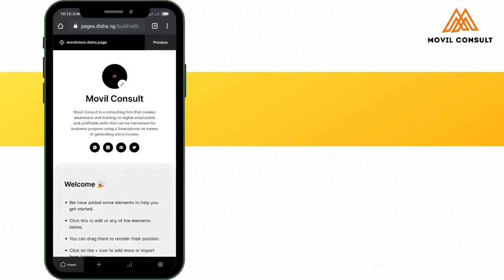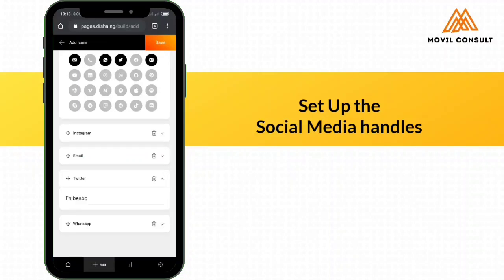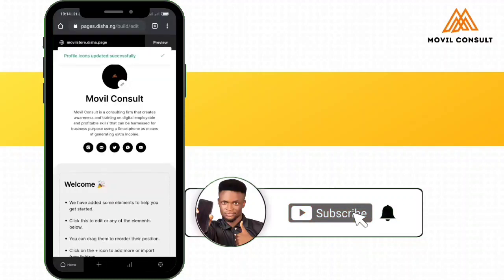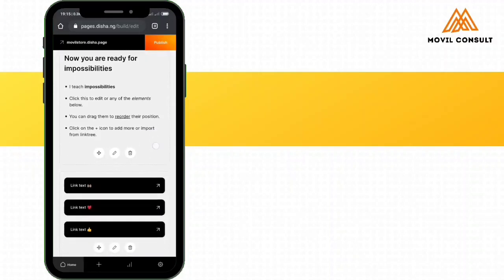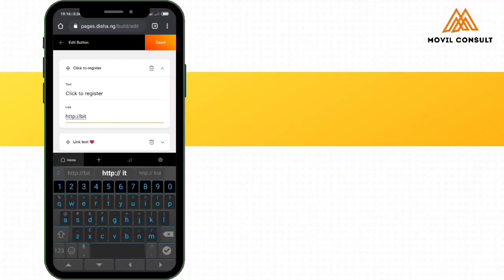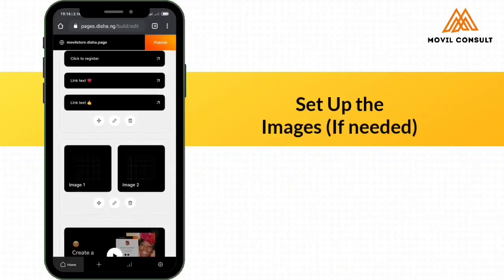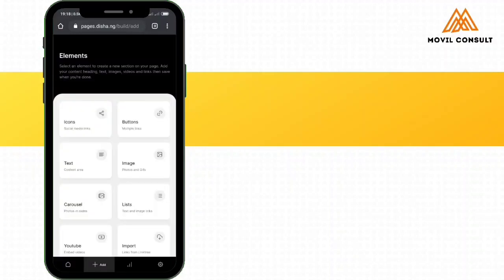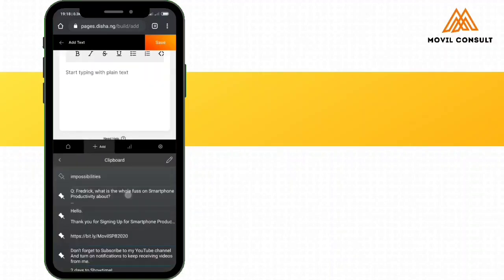How to Create a Free Website with Android or iPhone | Without Coding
Design Free professional website with your phone without coding.